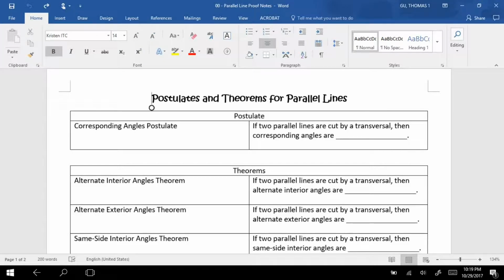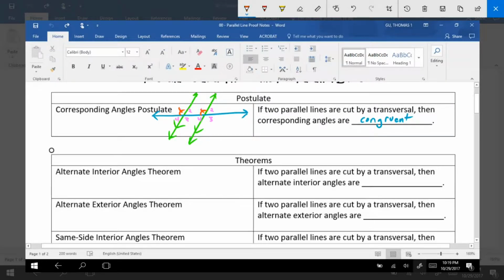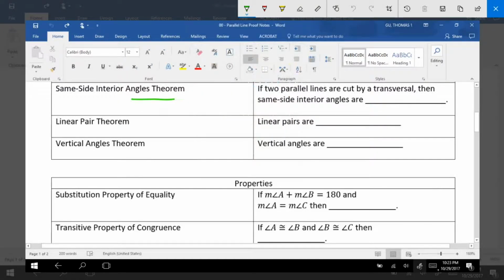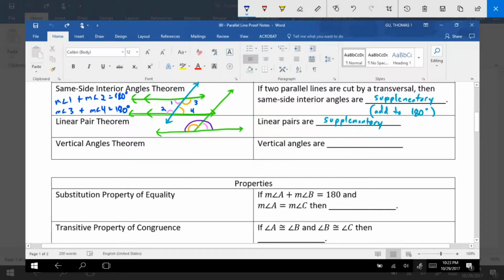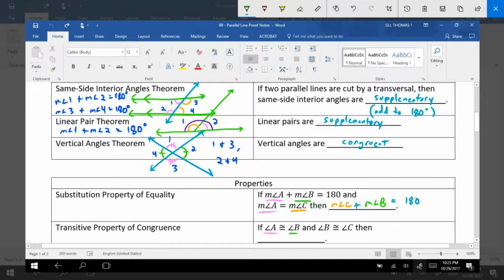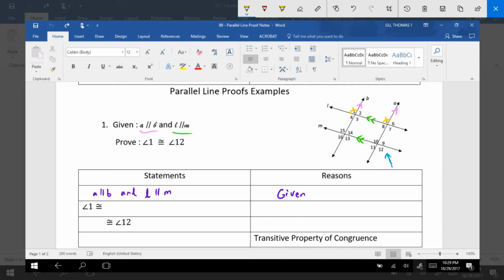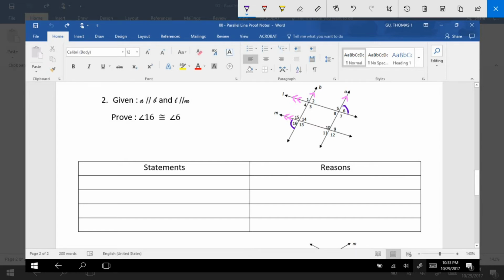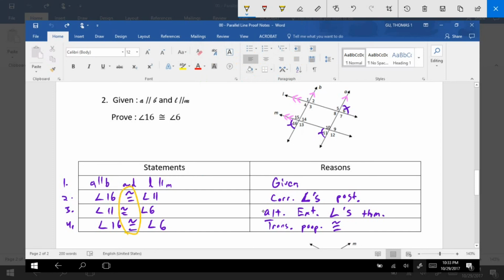3 | Parallel Lines Proofs